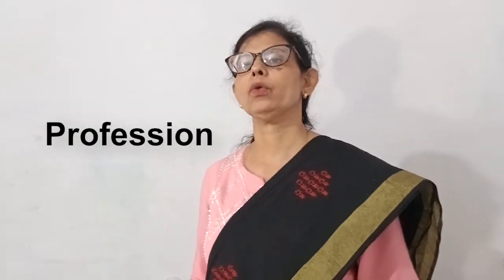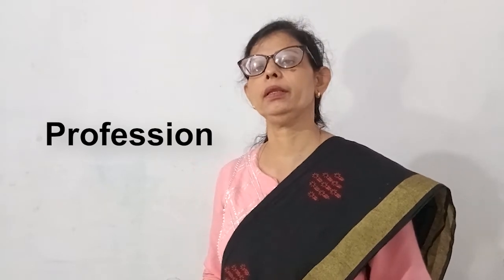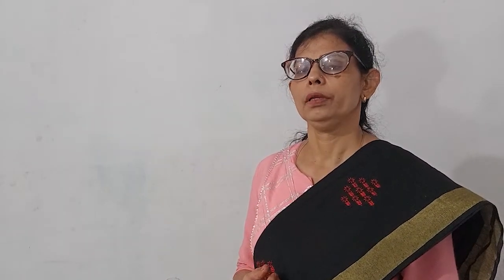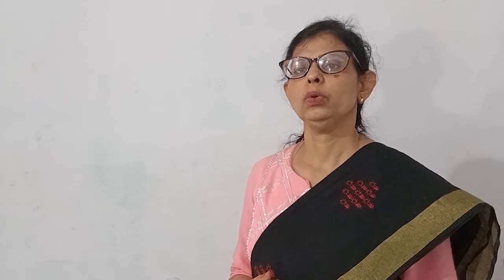Definition of Profession,Examples and A-Z list of Profession.